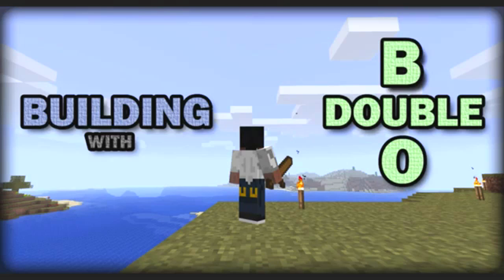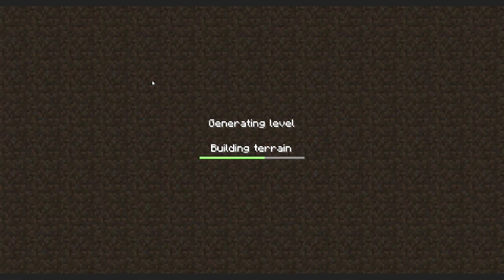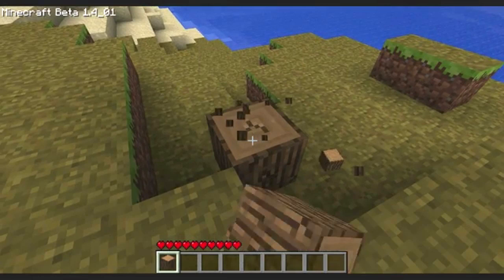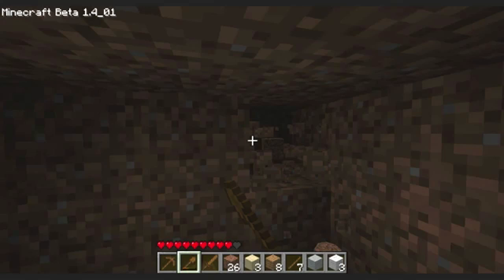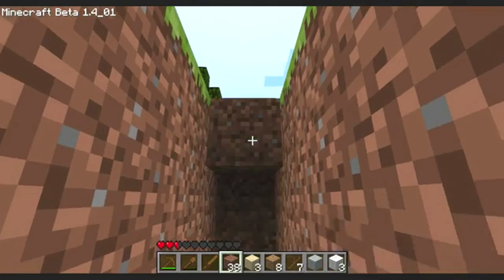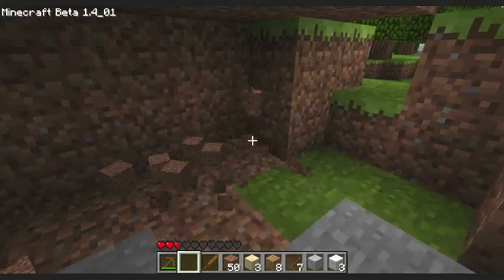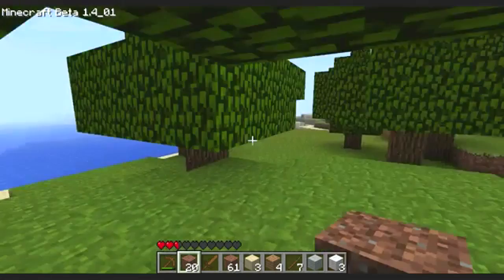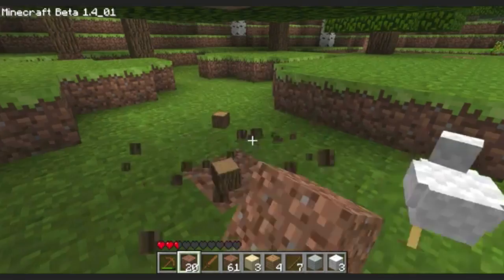How to make an interesting Minecraft Let's Play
None of the advice i give here is scripture.  I am only telling you what worked for me and what i look for when i watch a let's play. Hopefully this bit of information helps some of you aspiring let's players get started.